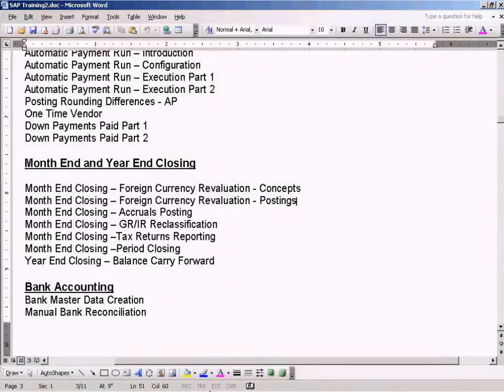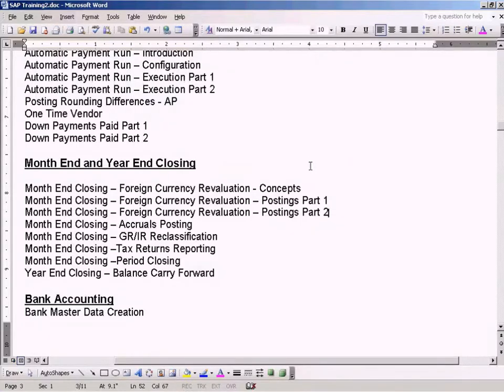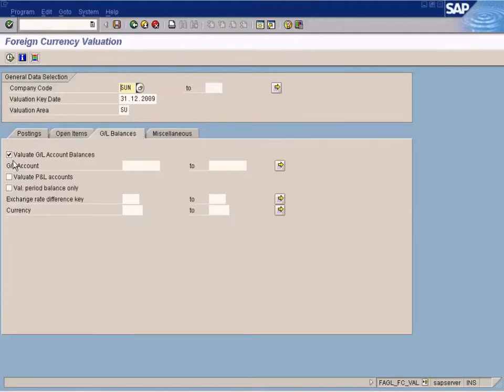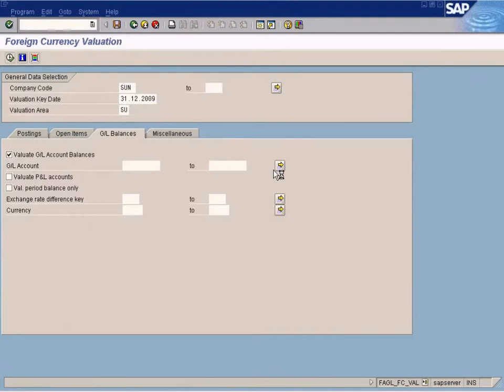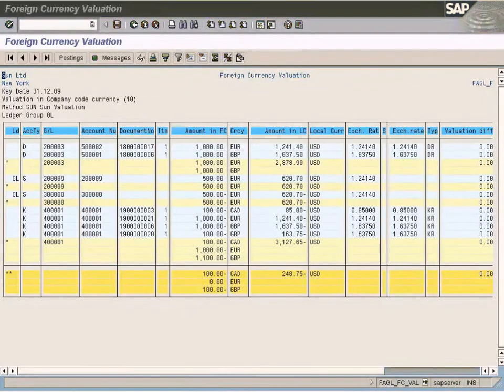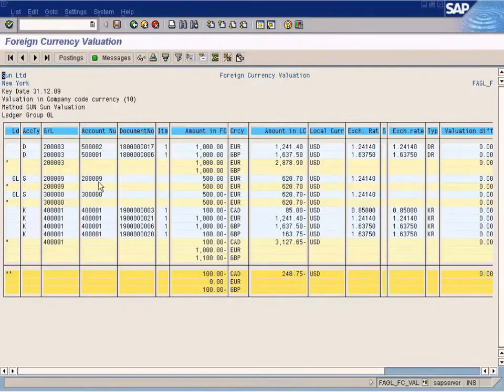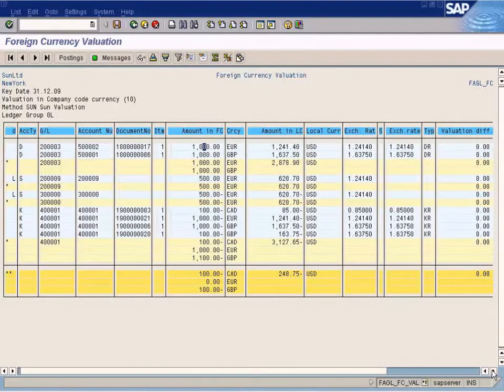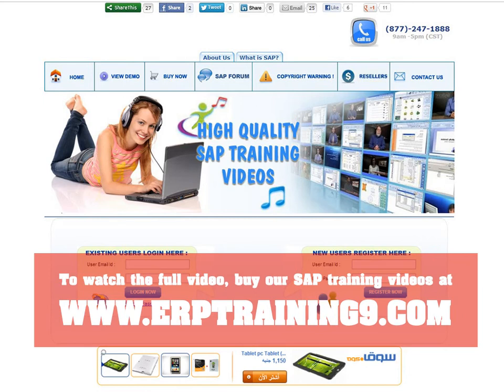SAP Month End Closing Foreign Currency Revaluation Postings Part 2